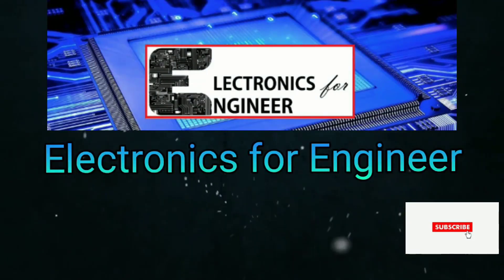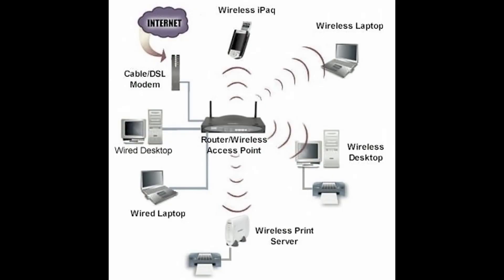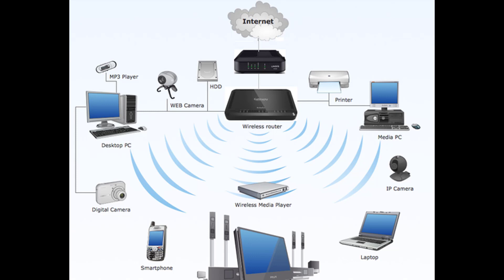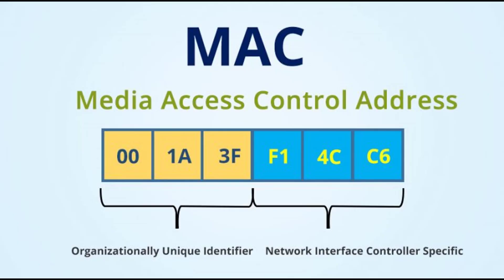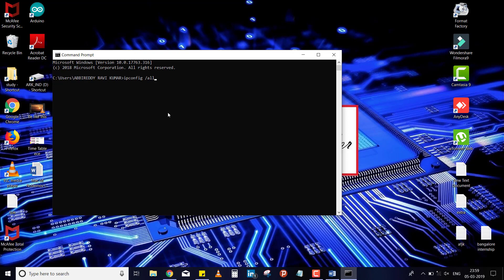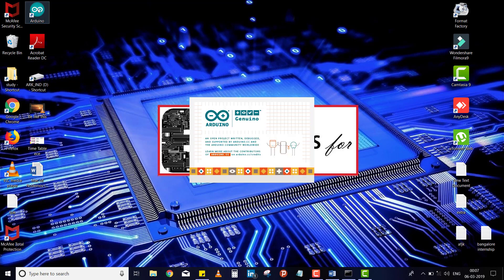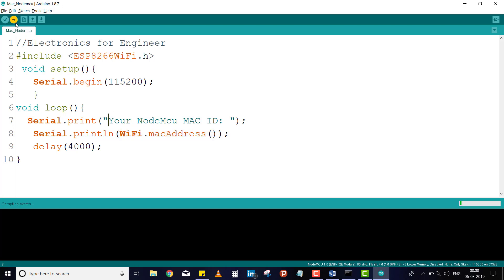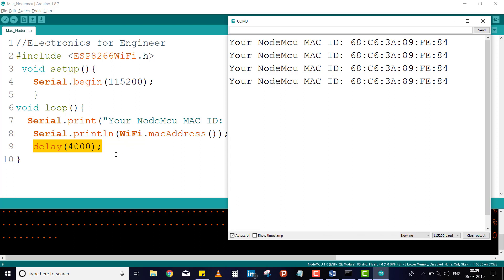What is MAC Address? || How to find MAC Address of Nodemcu? || How to find MAC of NIC 's in computer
By this video, we will learn What is MAC address, why we need this MAC address and How to find the MAC address of your Nodemcu & How to find the MAC addresses of your network interface cards like wifi, ethernet card which are already embedded in your computer.

Command to know MAC address in computer:
Windows: ipconfig /all
Linux: ifconfig -a
MacOS -   TCP/IP Control Panel

Purpose of Channel:
Our main aim is to fill the bridge between industrial needs and students by empowering with Technical Basics and Tricks.